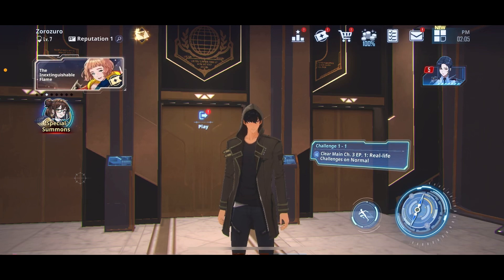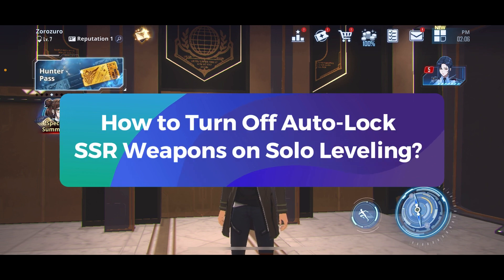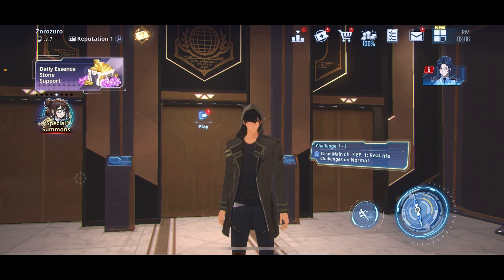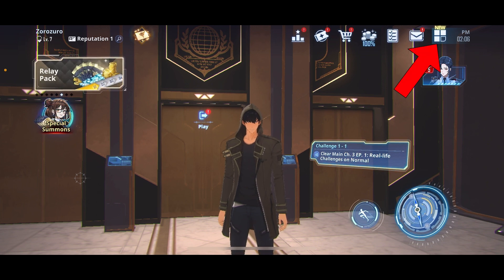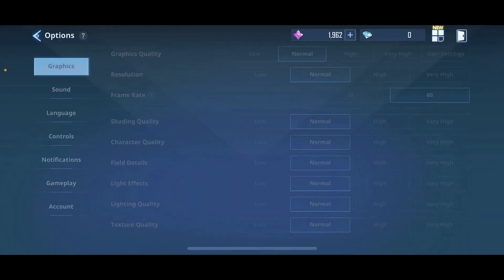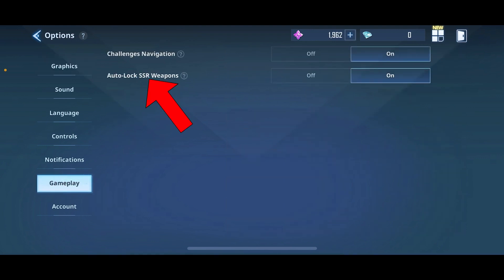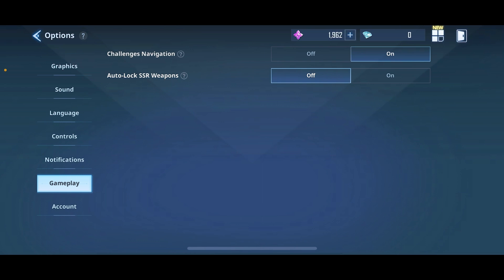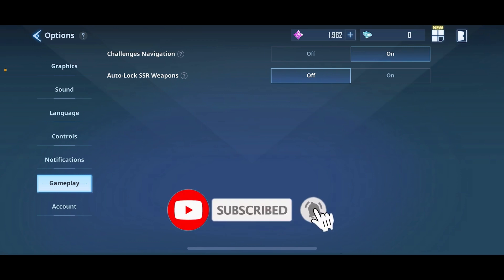How to Turn Off Auto Lock SSR Weapons on Solo Leveling? 2024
First, launch the Solo Leveling game. Tap on the Menu Icon located on the top right corner of your screen. Find the Settings option and tap on it. Go to the Gameplay Settings. Find the Auto-Lock SSR Weapons option and tap on the Off button right next to it.

And that's how you can turn off Auto-Lock SSR Weapons on the Solo Leveling game.